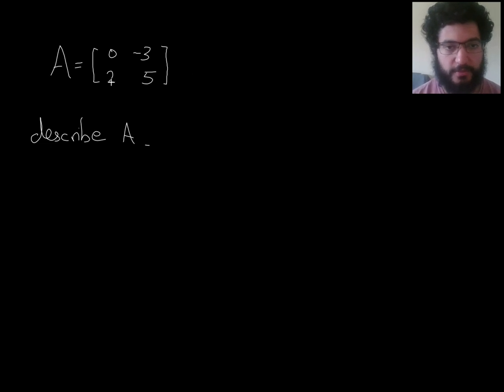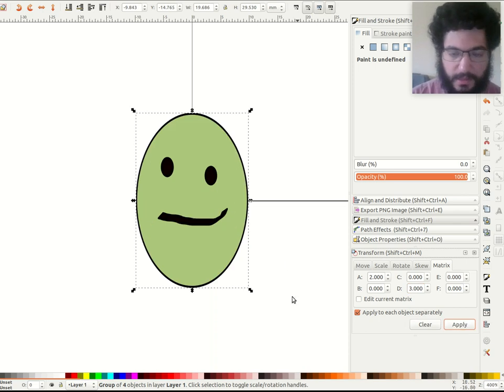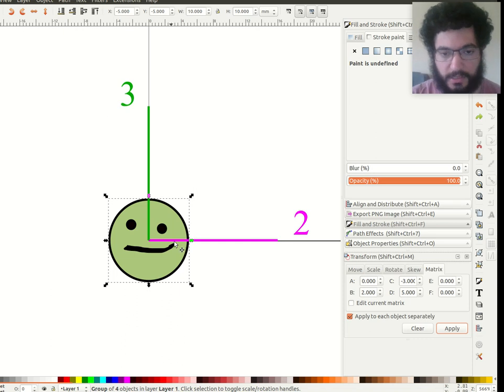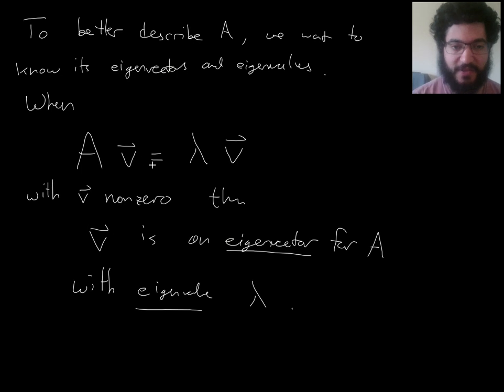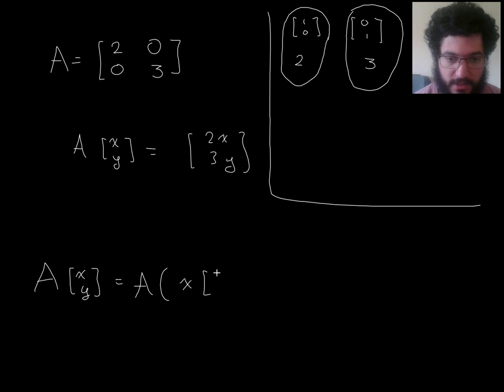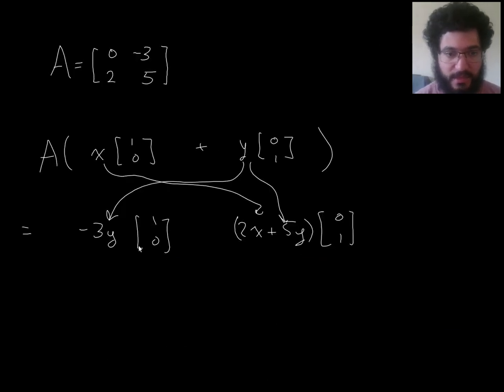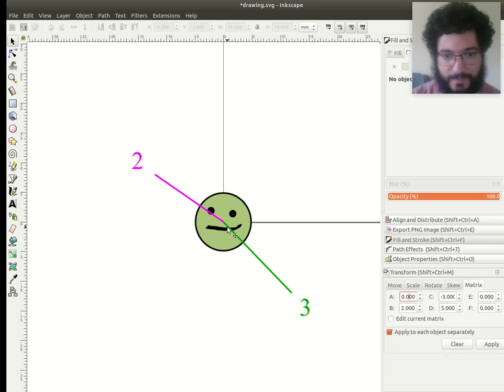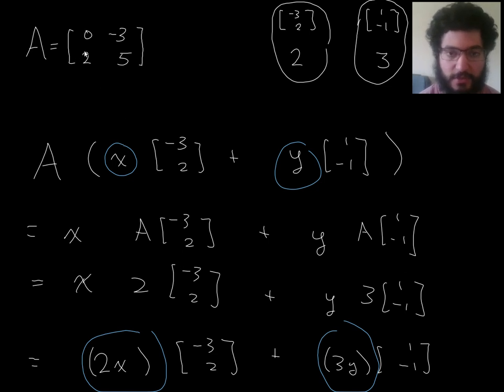4B L22P1 Eigenstuff Intro